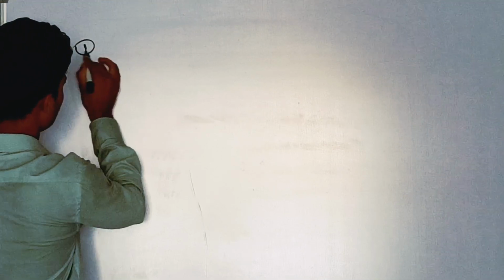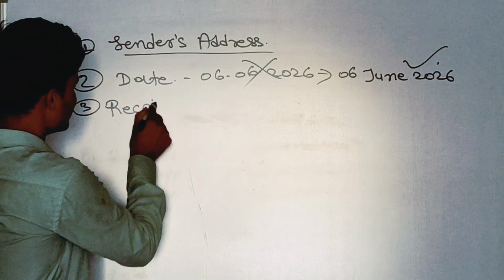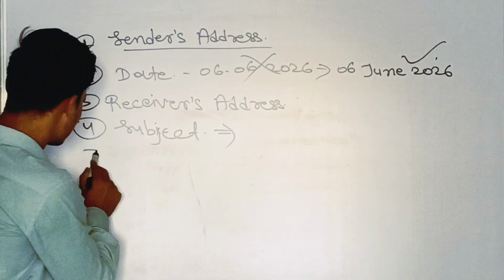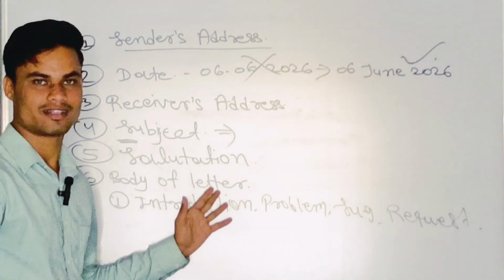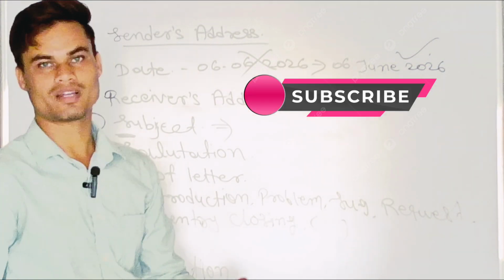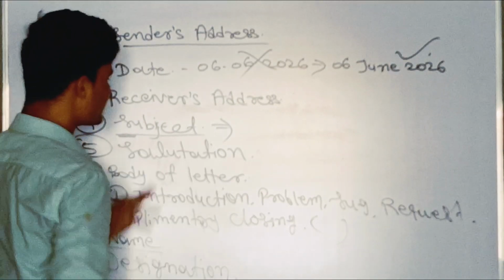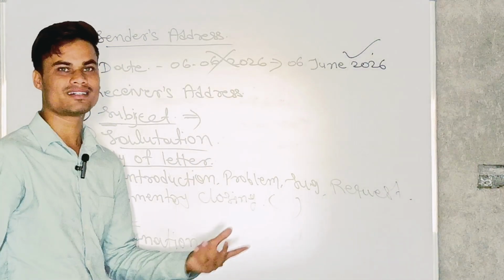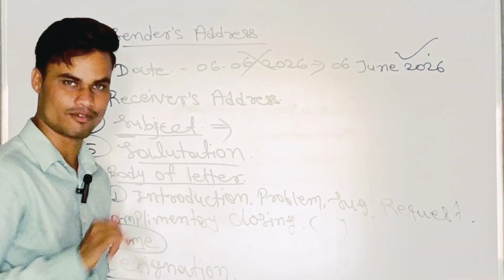CBSE Letter to the Editor | Board Exam 2027 Preparation | Format of the Formal Letter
📚 Letter to the Editor | Complete Guide for CBSE Class 10 & 12 English
Welcome to English Foundation! In this video, you will learn Letter to the Editor in the easiest and most exam-oriented way. This lesson is specially designed for CBSE students who want to score high marks in the English Writing Section.
📝 What you will learn in this video: ✔️ Complete Format of Letter to the Editor
✔️ Sender's Address and Date Writing
✔️ Receiver's Address and Subject Line
✔️ Salutation and Proper Introduction
✔️ Body of the Letter (Problem, Causes, Suggestions)
✔️ Complimentary Close and Signature
✔️ Important Writing Tips for Board Exams
✔️ Common Mistakes Students Make
✔️ Sample Questions with Answers
✔️ Word Limit and Marking Scheme
✔️ How to Write an Impressive Conclusion
🎯 Who should watch this video? • CBSE Class 10 Students
• School Students Preparing for Exams
• English Learners
🌟 After watching this video, you will be able to write a perfect Letter to the Editor confidently and score better marks in examinations.
📖 Topics commonly asked in exams:
Poor Road Conditions
Environmental Pollution
Traffic Problems
Water Scarcity
Cleanliness Issues
Increasing Use of Plastic
Lack of Public Facilities
Importance of Tree Plantation
Cyber Crime Awareness
Health and Sanitation Issues
English Foundation – Building Strong English Skills for Academic Success. 🎓📚✨